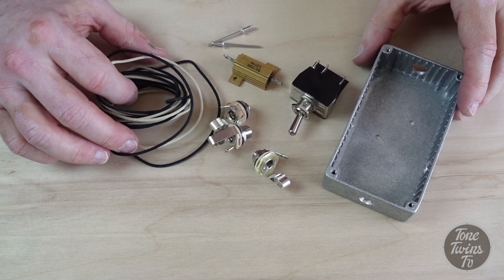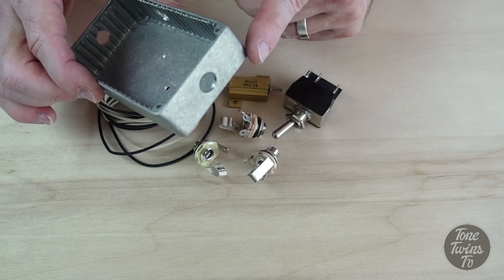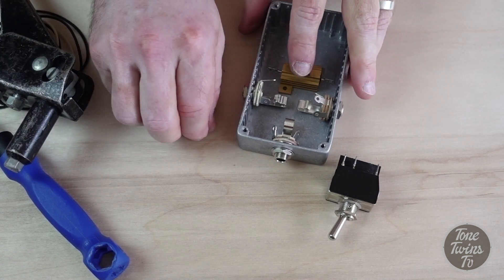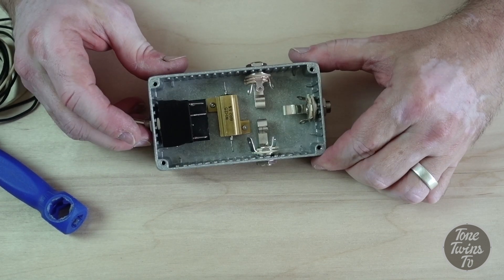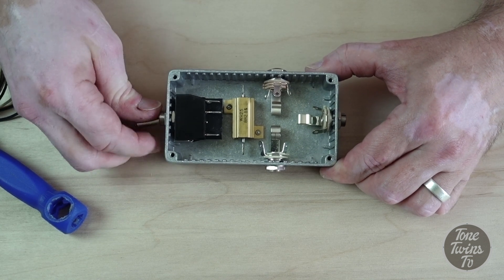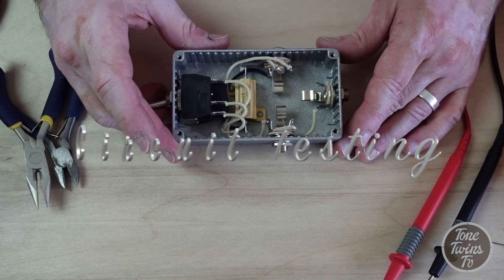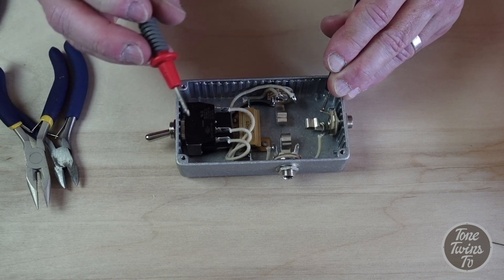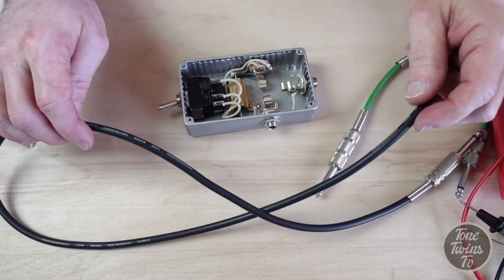You need one of these. Speaker Switch-box solution.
The speaker switch box is a simple project that makes it very quick and easy to plug a combo amplifier into any external speaker without having to disconnect the on board speaker. This greatly increases the range of tones you can get from a single amp.

You may discover a little combo that doesn’t quite cut it for gigging, turns out to be loud enough after all when it’s plugged into speakers with greater efficiency than the on board speaker.

It’s also an incredibly useful feature in recording studios and there’s even a neat little safety device to protect your amp.

0:08 Intro
1:00 Components overview
2:20 Box assembly
4:56 Hooking up the wires
8:40 Circuit testing
11:25 Installation
14:21 Over to Ed
15:30 Elac speaker
16:27 Celestion Greenback in Marshall cab
17:19 Tayden ACE 25 in Lazy J cab
18:09 Outro